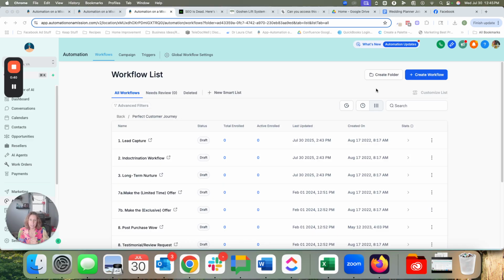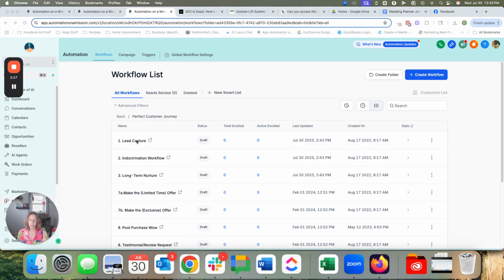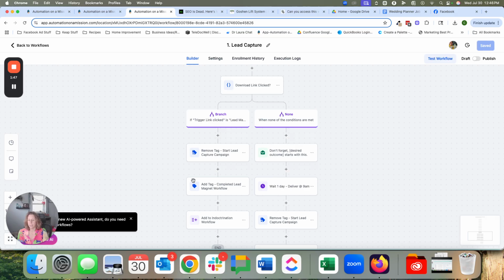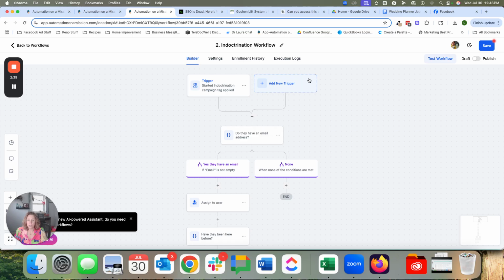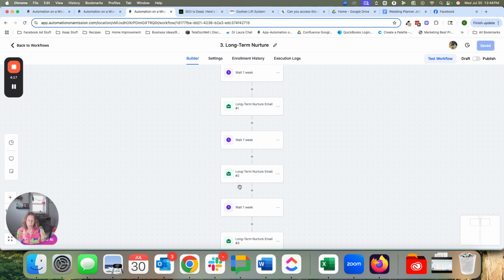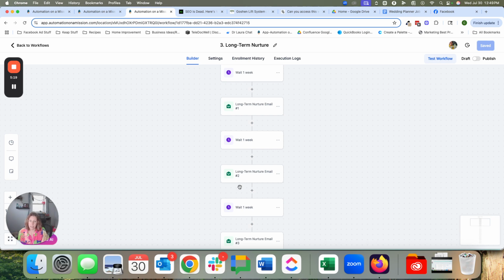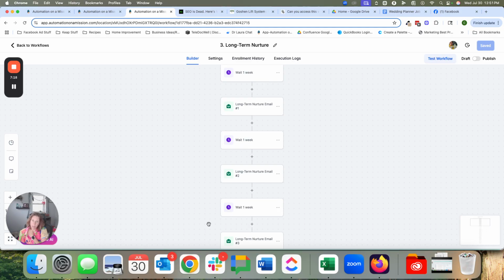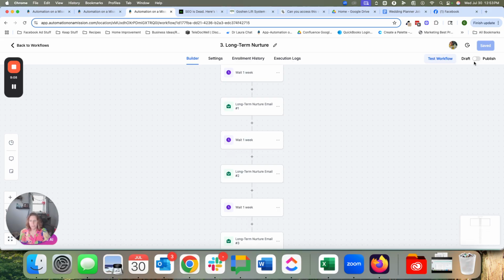Tidbit Tuesday Linking Automations Together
Sometimes less is more! When it comes to building automations, I like to approach them from the standpoint that simple is always better. And in many instance, while it may be possible to create big robust workflows, it often times makes management and scaling from them much more difficult. In this video, we walk through a concept of connecting workflows together allowing not only a seamless customer journey, but one that allows flexibility and nearly limitless scaling potential.